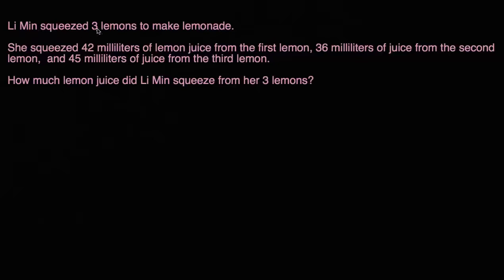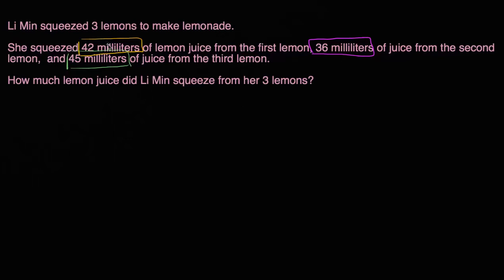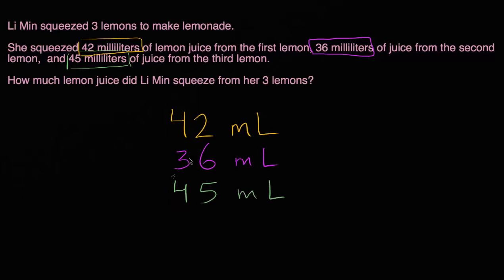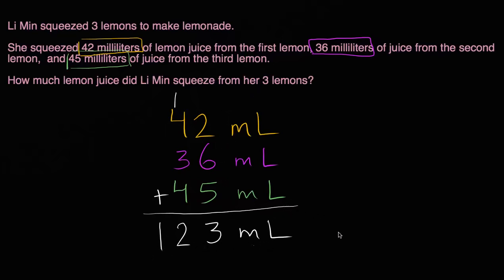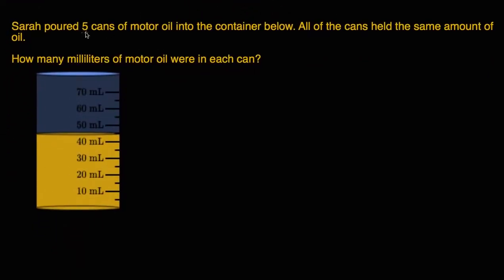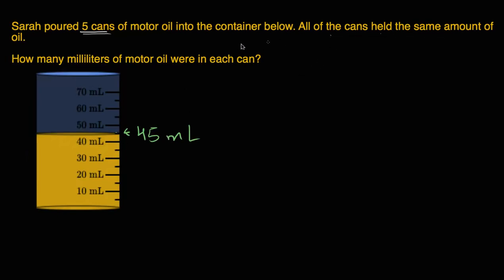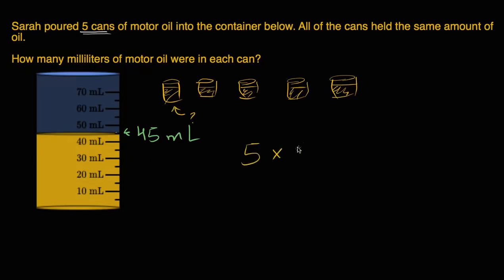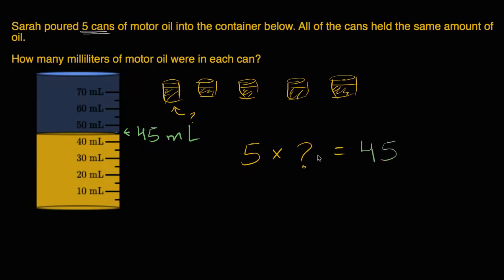Math Grade 3 - Word problems with volume